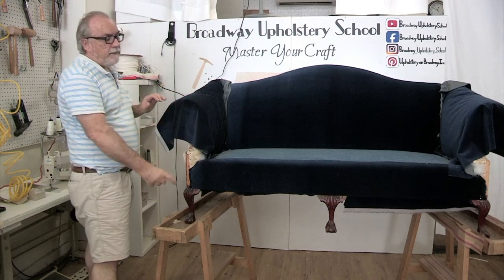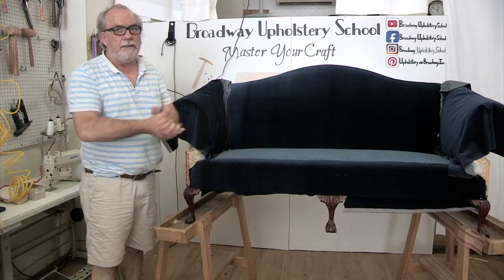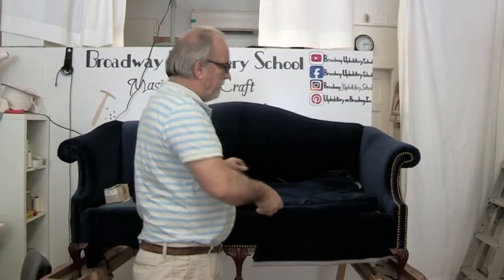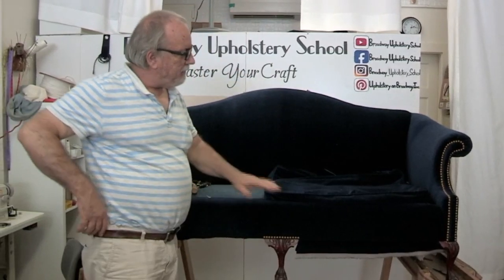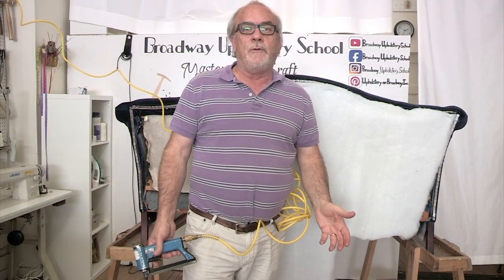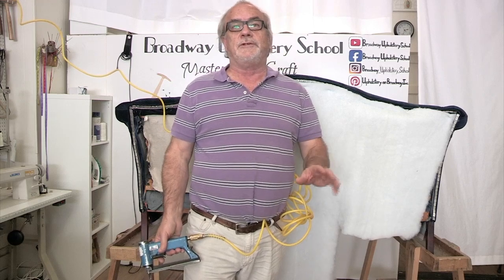Amazing Chippendale Sofa Restoration! (ITS DONE!) FOR SALE SOON!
We are happy to report the Chippendale Restoration is complete! Please check to see when it will be available for purchase!

SIGN UP FOR ONLINE CLASSES: broadwayupholsteryschool.com